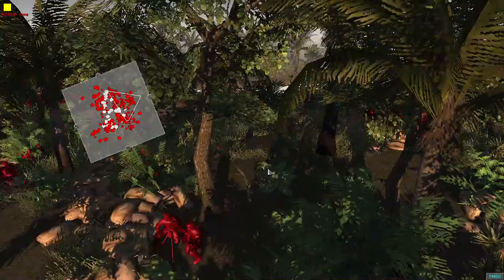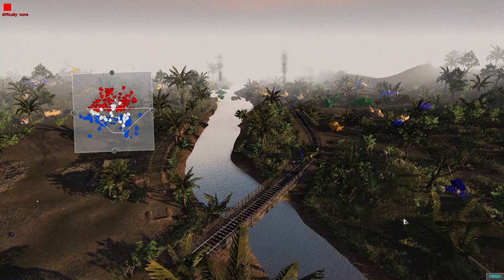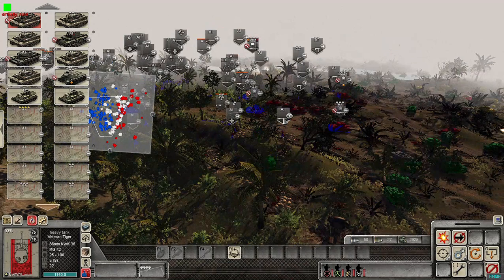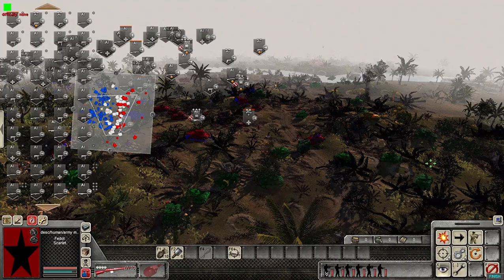Men of War Army Men : Plastopian Wars Yellow Armored Attack Against the Hornets Nest !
The Yellows attempt to break the right flank of the Red defenses at the deadly Hornets Nest Positions . but do to previous attacks against the outer defenses , the Reds expect them .